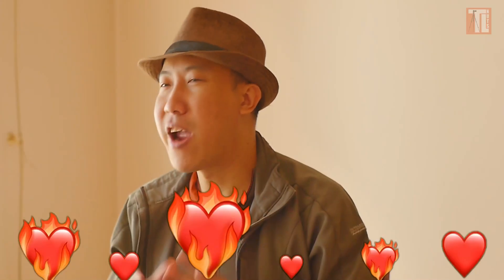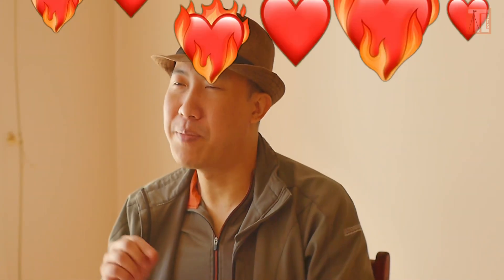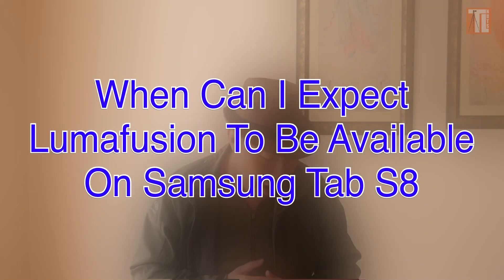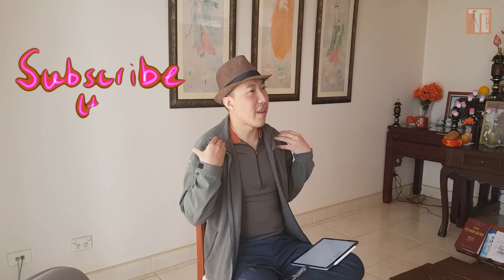Lumafusion Android Released Date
Did you buy the Samsung Tab S8 just to edit video with Lumafusion? I have bad news for you, it is still under testing. How long the testing will be? We are still in the dark. So if you bought the Tab S8 for video editing in Lumafusion, Sorry the answer is not clear from Lumatouch.

Cheers,